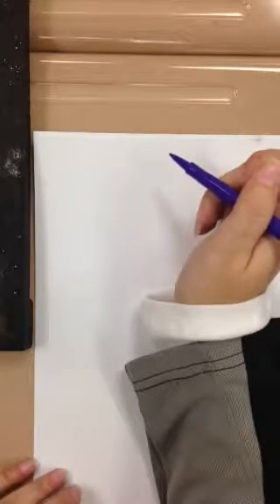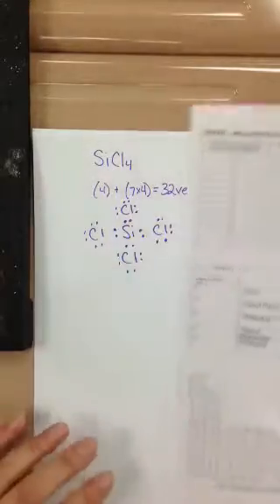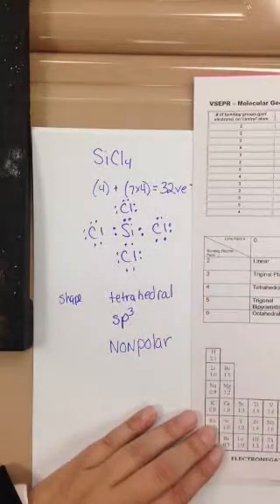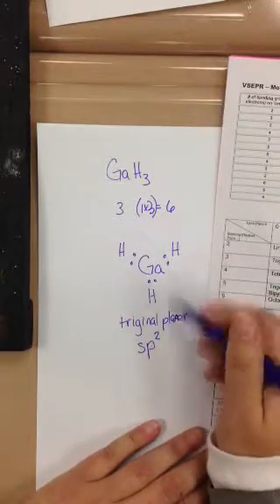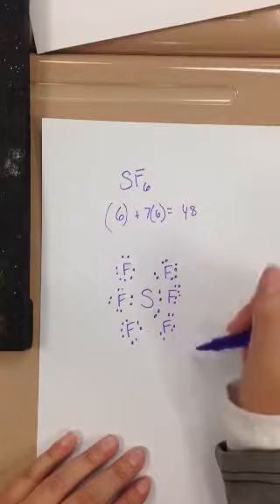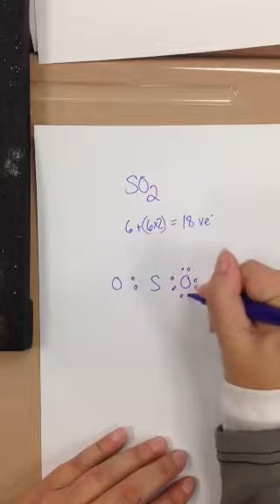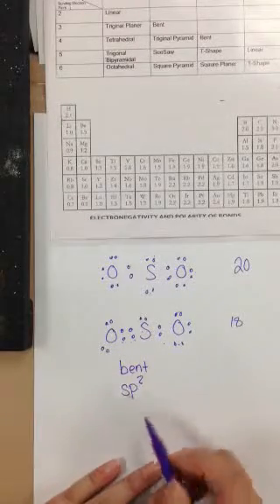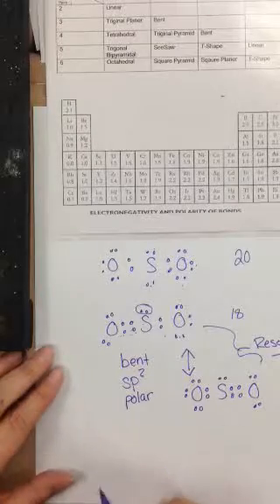Polarity and hybridization